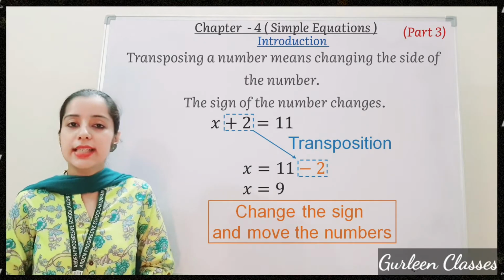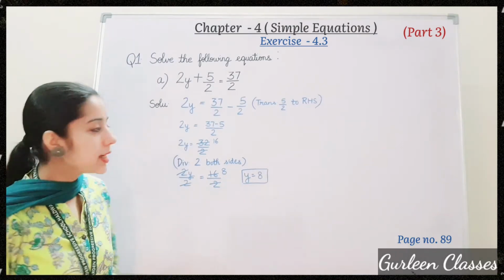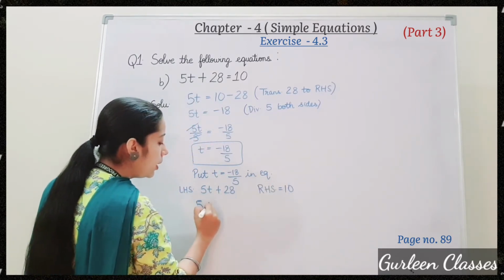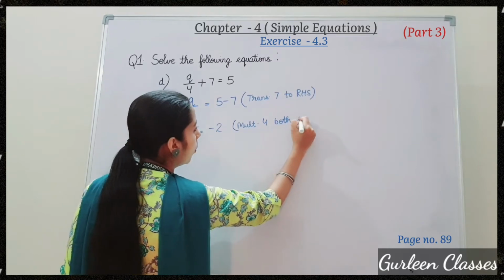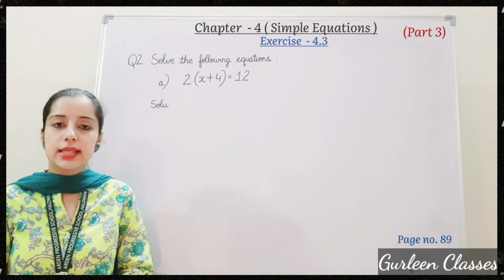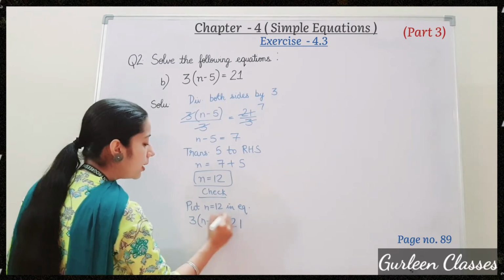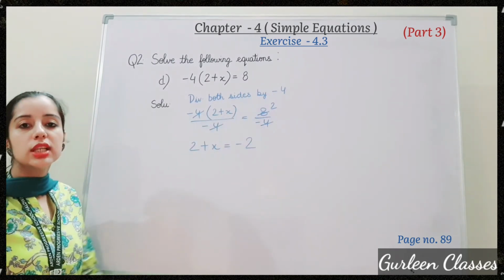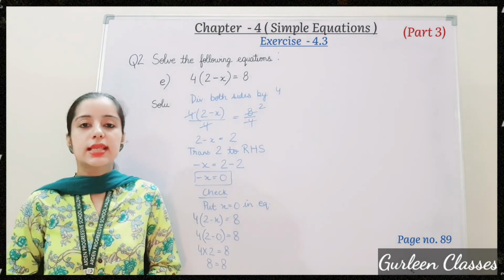CLASS 7 | NCERT | CBSE | MATHS | CH 4 | EXERCISE 4.3 - Q1 & Q2) (Part - 3)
Hello Everyone..

Here is the playlist of Chapter - 4 "Simple Equation''

Part 1- Introduction to Simple Equation (Ex- 4.1)
• Equation, Variable, Expression.
Part 2- Methods to solve an equation (Ex- 4.2)
• By adding or subtracting both sides with the same number from both sides of the equation.
• By multiplying or dividing both sides with the same number from both sides of the equation.
• Transposition Method

Part 3 - Introduction of Transposition Method

Regards
Gurleen Classes ❤